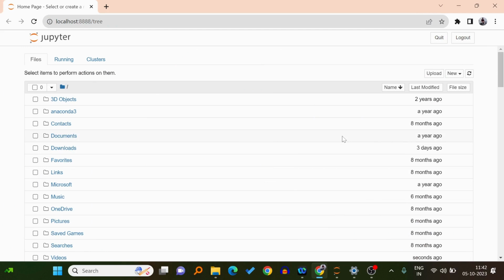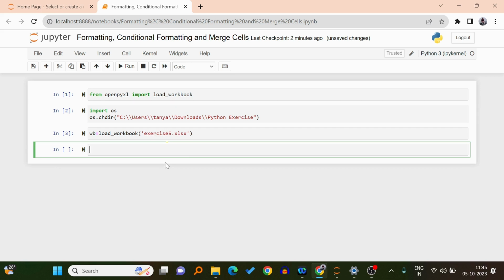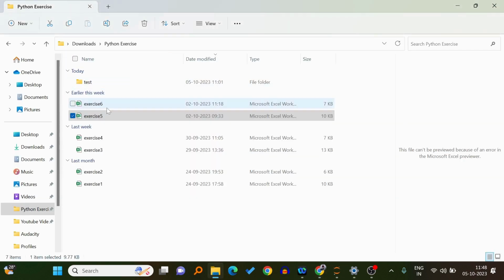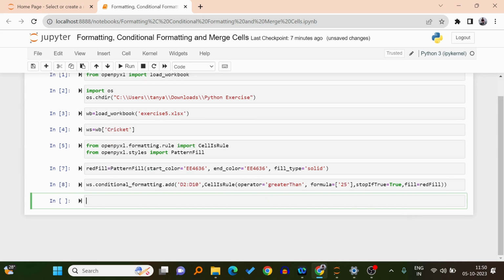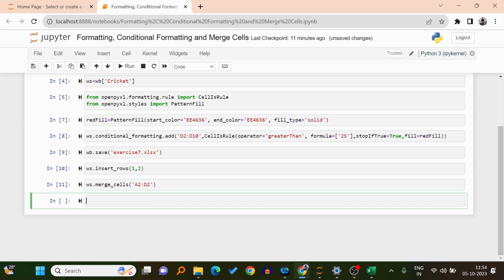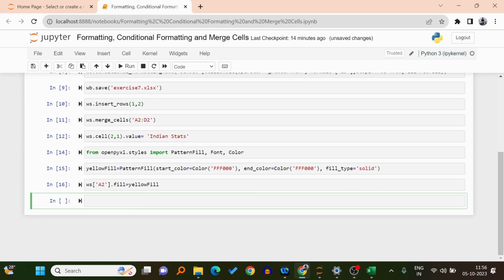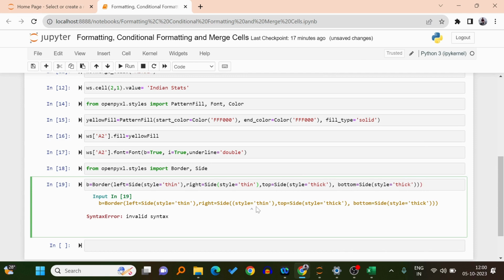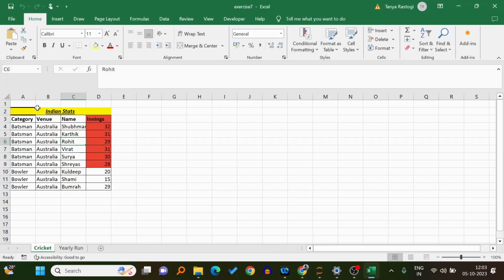Automate Excel | Conditional Formatting and Merge Cells | Python Tutorial | Analytics Mantra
This video lets you learn how to apply conditional formatting in Excel using Python. We are trying to make daily tasks easy for you since the operations that we covered in this video are most common across the IT industry

Here, we learned about:
openpyxl
conditional_formatting
CellIsRule
PatternFill

Learn Automation in Excel using Python for free.